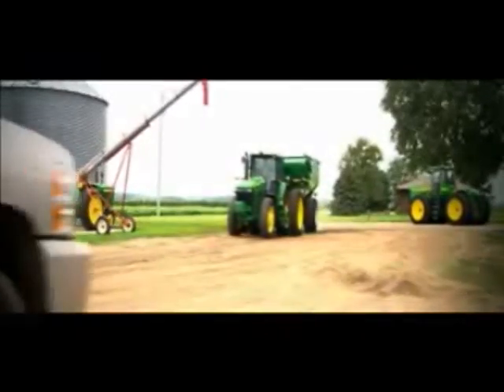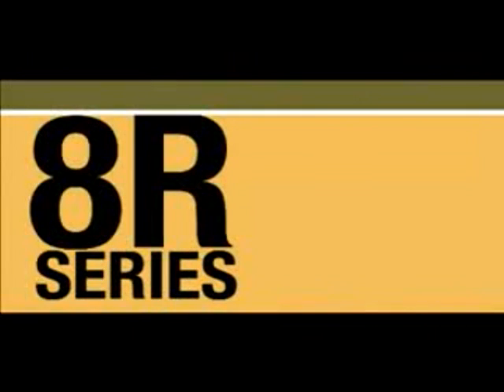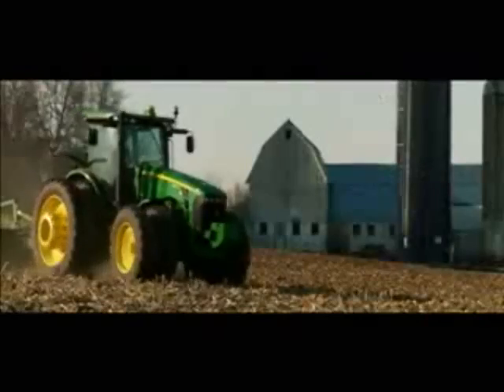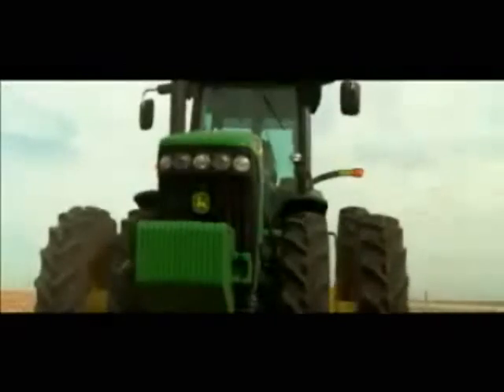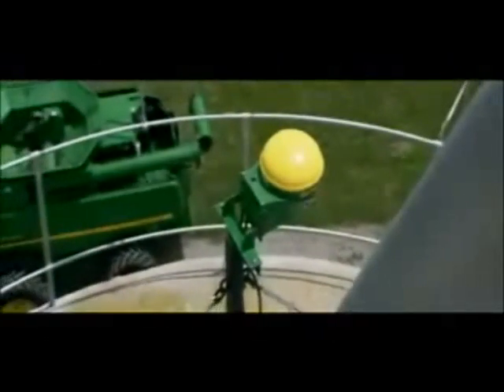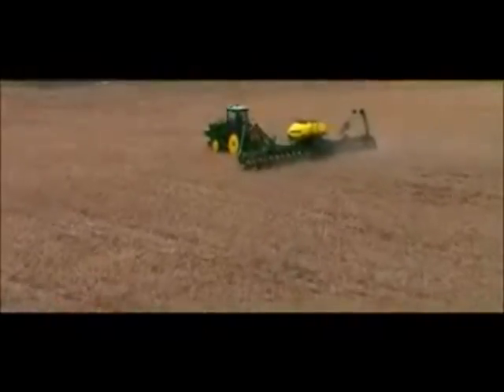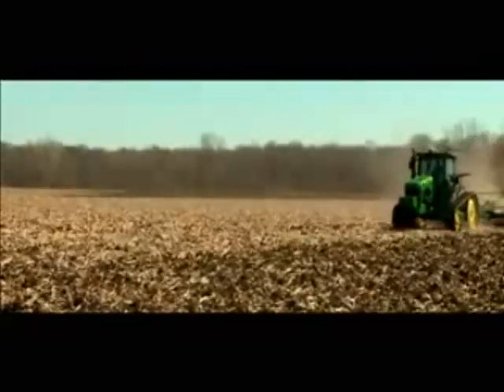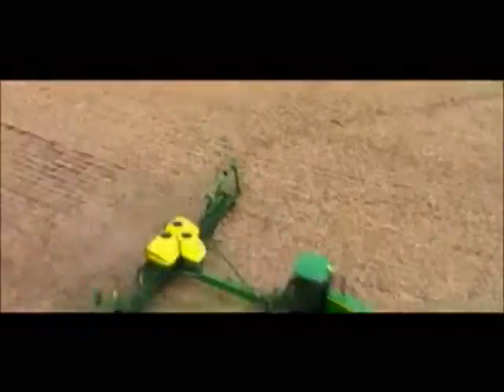Introducing- The most advanced, high horsepower tractors from John Deere, The 8345R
The 8345R is the most powerful row-crop tractor John Deere has ever built producing up to 345 engine horsepower.
New 8R Series Tractors help operators work more comfortably and productively. The lineup includes six wheeled models that range from 225 to 345 engine horsepower and three track models that range from 295 to 345 engine horsepower

The John Deere 8345RT Track Tractor comes equipped with exclusive AirCushion™ Suspension and an Infinitely Variable Transmission (IVT™). The IVT is optional on all other 8RT Track Tractor models.